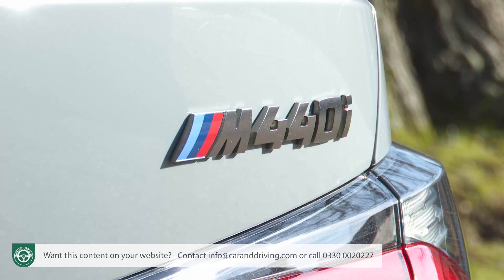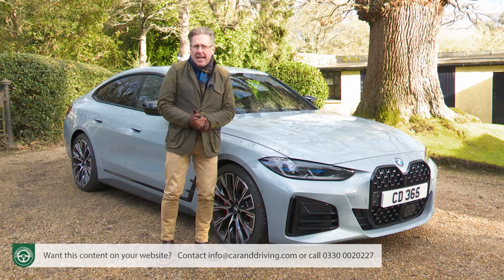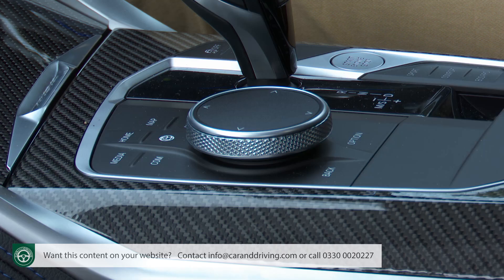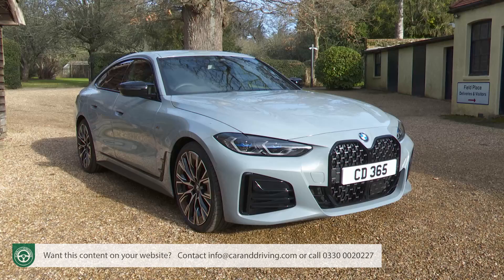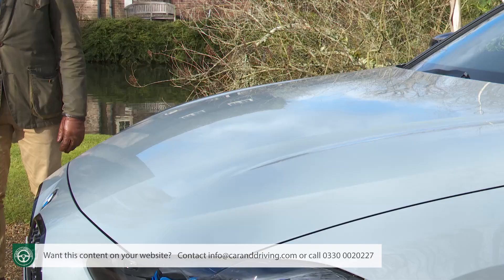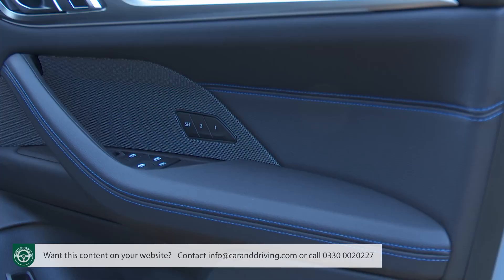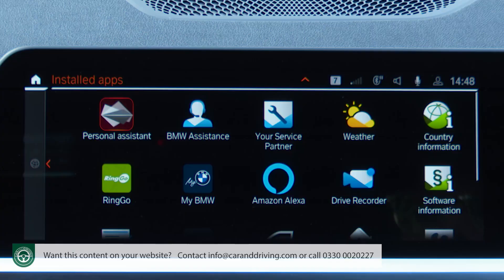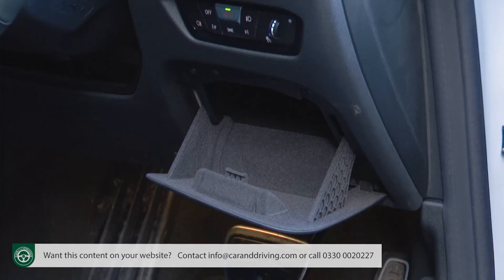BMW 4 Series Gran Coupe 2022 - FULL REVIEW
BMW 4 Series Gran Coupe 2022

overview 00:00
background 0:00:48
driving experience 0:04:12
design and build 0:15:00
market and model range 0:31:59
cost of ownership 1:02:40
summary 1:13:14

Jonathan Crouch writes an in-depth BMW 4 Series Gran Coupe 2022 review. If you want to watch more reviews on vehicles like this BMW 4 Series Gran Coupe 2022, make sure to SUBSCRIBE to our channel and comment what YOU want us to review next.

 BMW's second generation 4 Series Gran Coupe offers a more flexibly stylish choice in the profitable sector for premium badged Gran Turismo-style mid-sized executive cars. For once, two rear doors don't compromise the visual appeal of a model of this kind, nor does their extra weight dilute the handling purity. Of course, there are more practical choices in this segment - and certainly cheaper ones. After trying this BMW though, you might not be quite so attracted to them. For brand enthusiasts, there's certainly plenty to like.